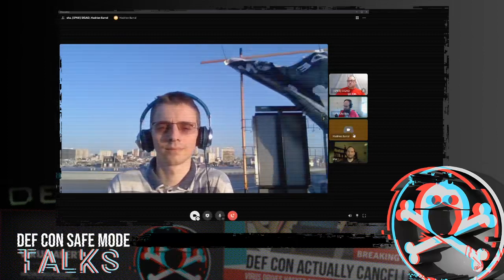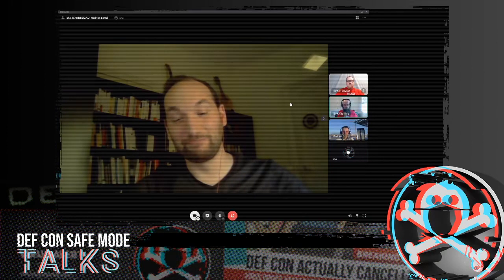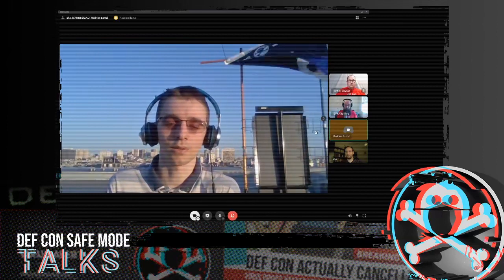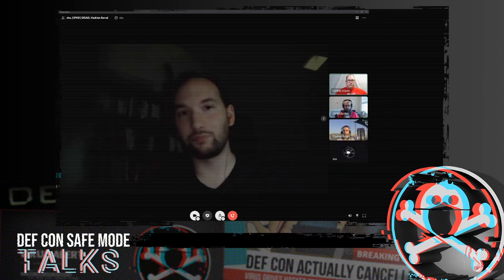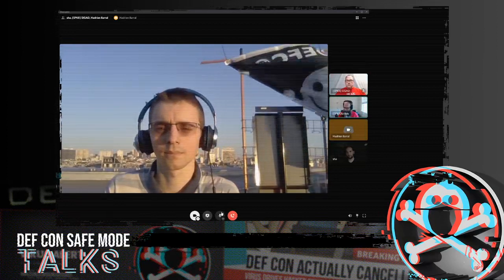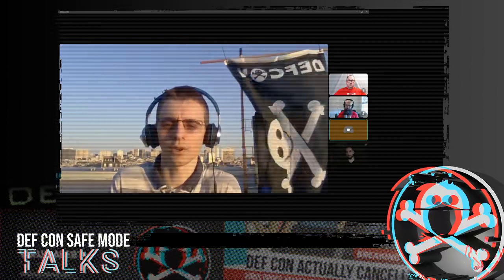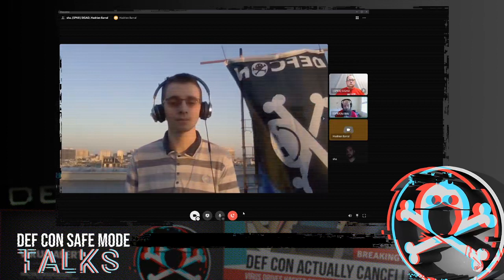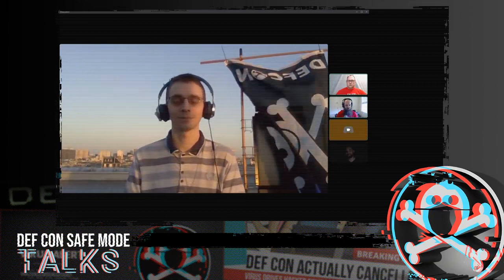DEF CON Safe Mode - Hadrien Barral , Rémi Géraud Stewart - DNSSECTION Q and A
Question and answer session for HadreHadrien Barral , Rémi Géraud Stewart - DNSSECTION